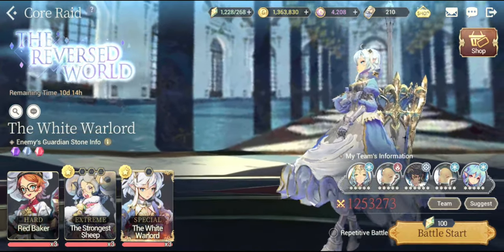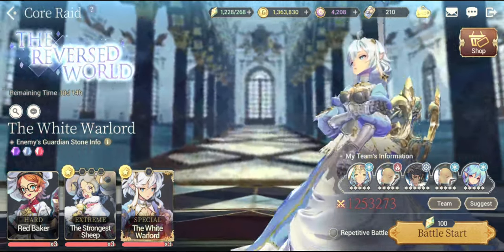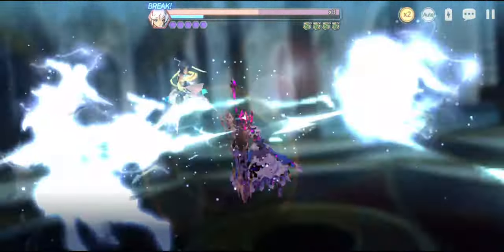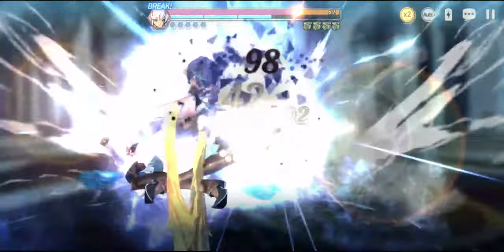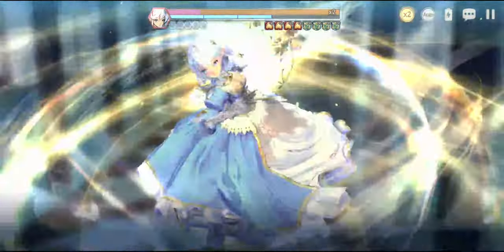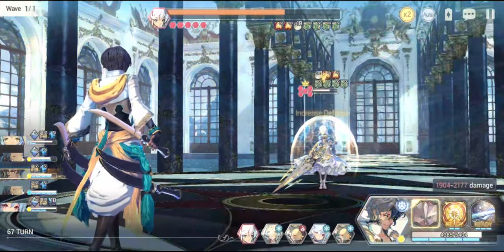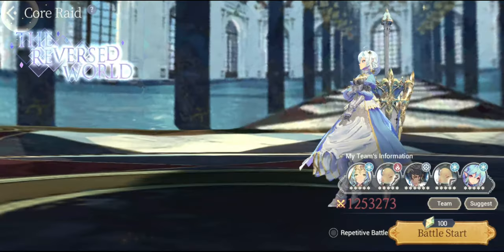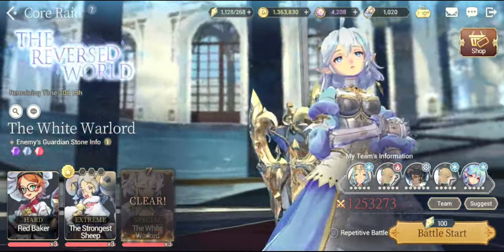Exos Heroes How to Defeat The White Warlord in 1 Battle? Core Raid Guide! Best Team!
OH yeah! The Rats Did It!! This is how you are supposed to defeat The White Warlord FC Garff in just 1 Battle without any REPEATS! No repeat battles needed! Bathory + Underwalker Daggerman Team! the best combo!

Title: Exos Heroes How to Defeat The White Warlord in 1 Battle? Core Raid Guide! Best Team!